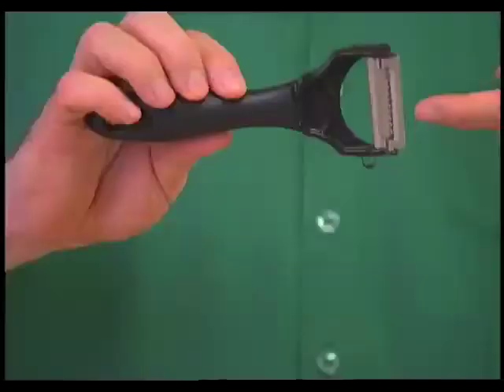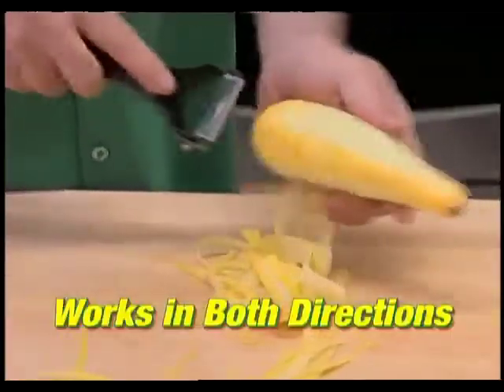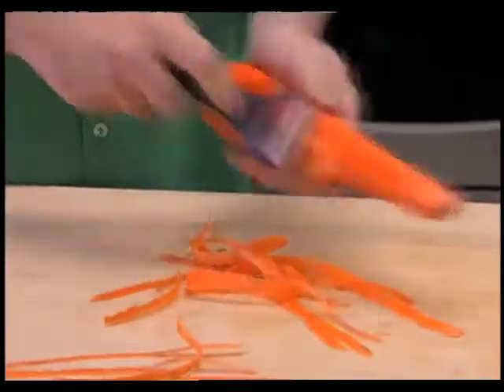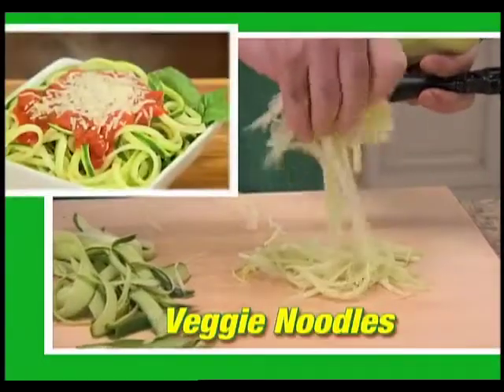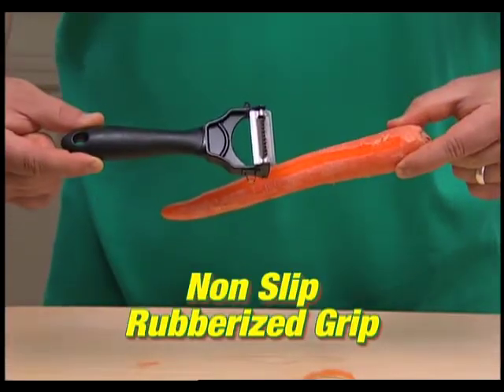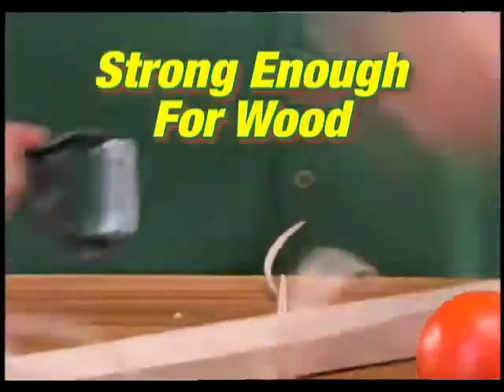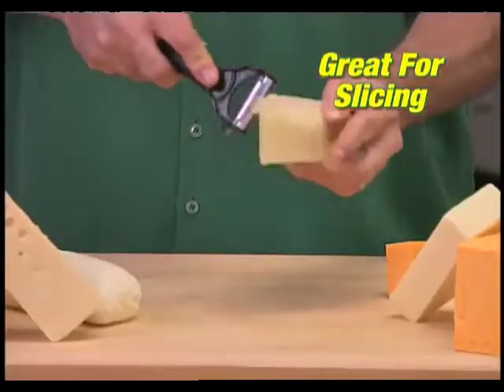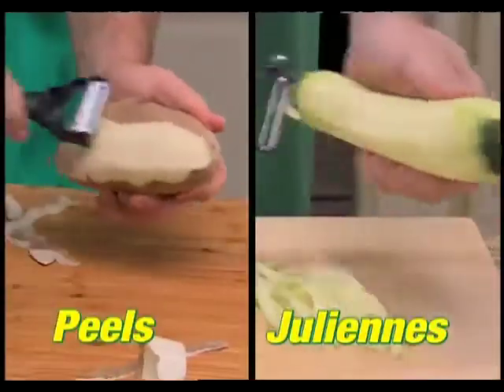Amerimark.com Miracle Peeler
Purchase Miracle Peeler at Amerimark.com